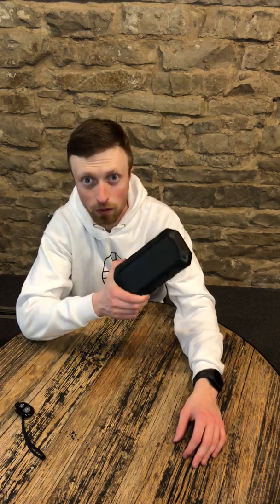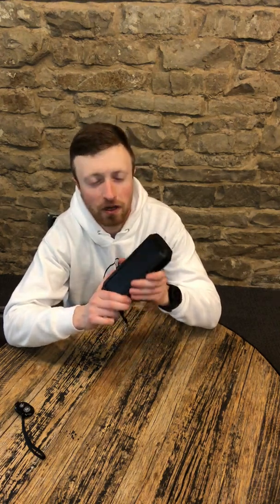Solar Charger Model ES960S from GRDE. Be prepared for an electrical grid outage!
Gain energy independence with your own Solar Charger!  Having the ability to generate my own electricity, even on a cloudy day, gives me a great feeling of independence.  Especially in the crazy world we live in these days.

This solar panel from GRDE holds 26800mAh in its power bank, and charges even on a cloudy day!